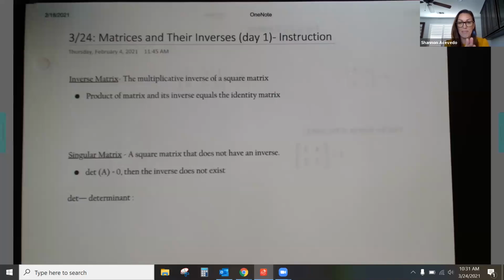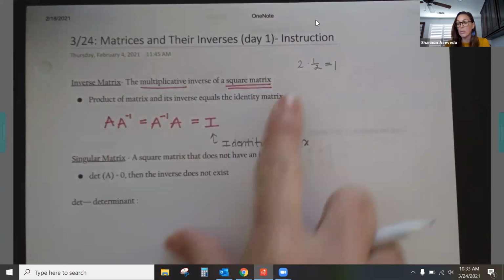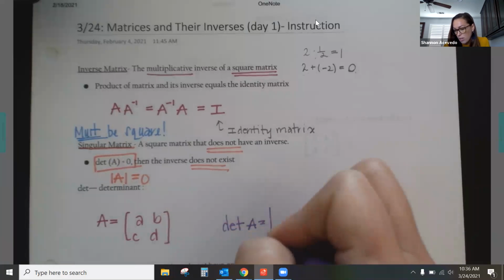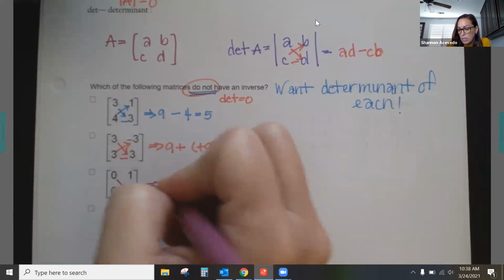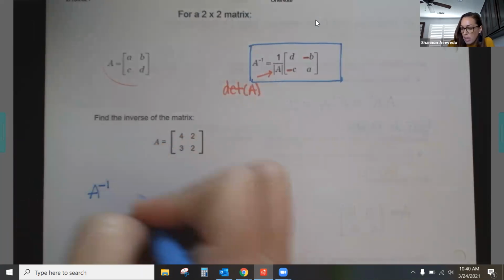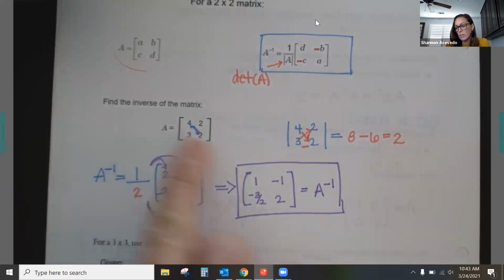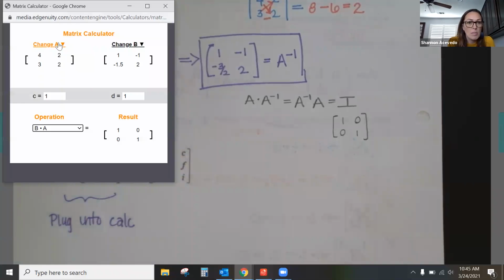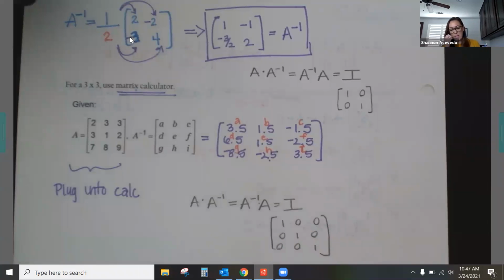3/24: Matrices and Their Inverses (day 1)